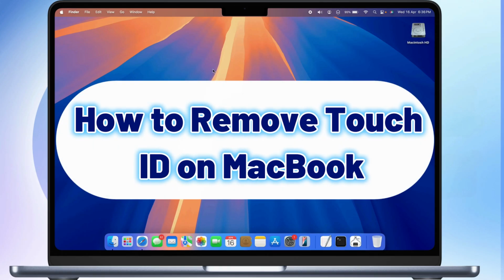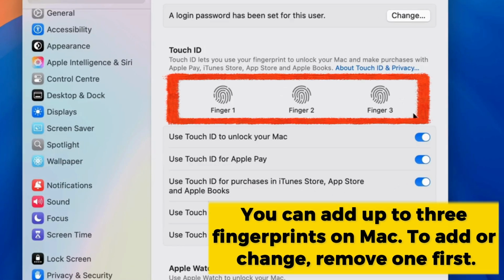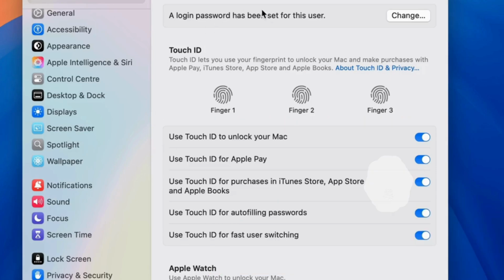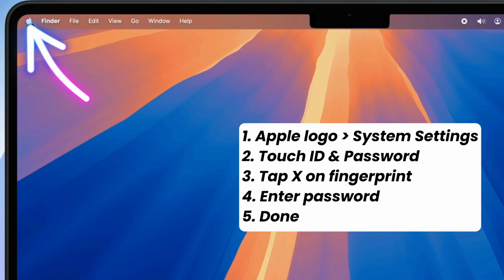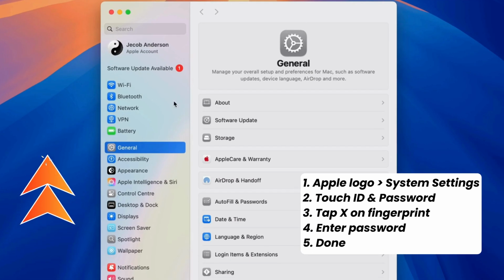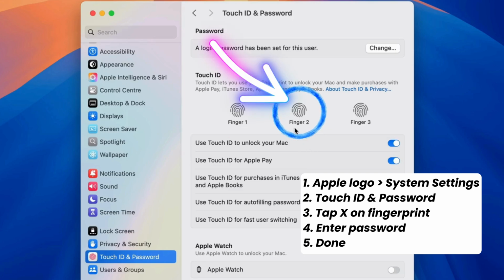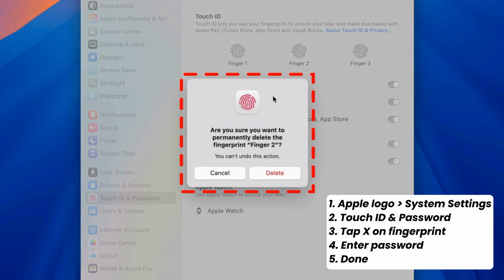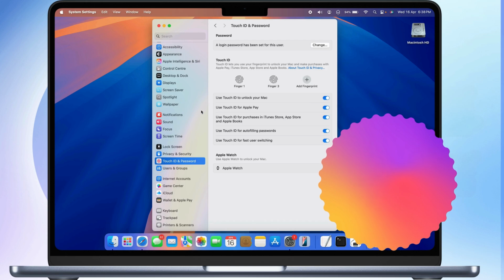How to Remove Touch ID On MacBook Pro/Air (Touch ID Macs) - Remove Fingerprint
Here's How to Remove Touch ID On MacBook Pro/Air, Touch ID Keyboard Macs. Reset Touch ID for Not Working. Change YouTube Touch ID on MacBook, By Removing Old fingerprint from Touch ID. Turn off Touch ID macbook Pro/Air for Apps, Payment and more...

00:00 intro
00:23 Remove Old fingerprint on MacBook

Remove Old fingerprint and Setup or add a New fingerprint as Touch ID On MacBook Pro, iMac (Touch ID Keyboard), MacBook Air, Mac Mini (Touch ID Keyboard).

how to remove fingerprint on mac,
how to remove touch id on macbook,
touch id keyboard mac mini,
how to change touch id on macbook,
touch id not working,
how to remove touch id from macbook pro,
how to remove touch id form macbook pro,
Remove All fingerprints on MacBook,
Reset Fingerprint on MacBook,
Remove and Add a New Fingerprint on MacBook,
disable the TouchlD on my MacBook Pro,
Turn off Touch ID macbook air